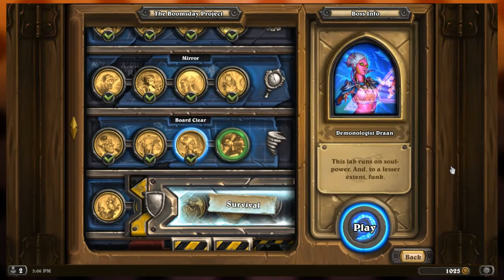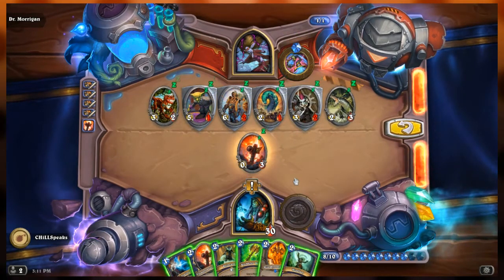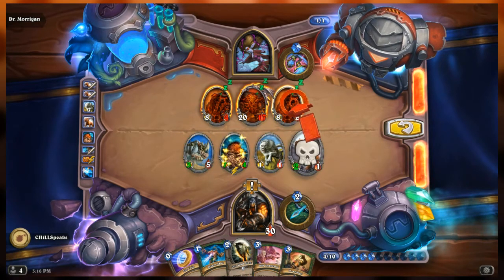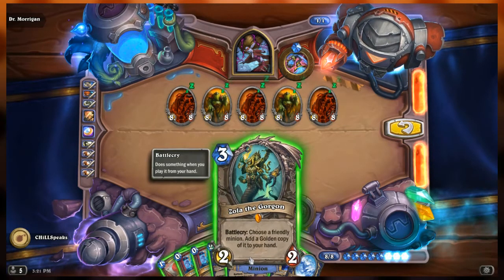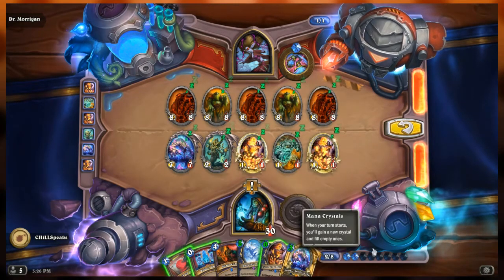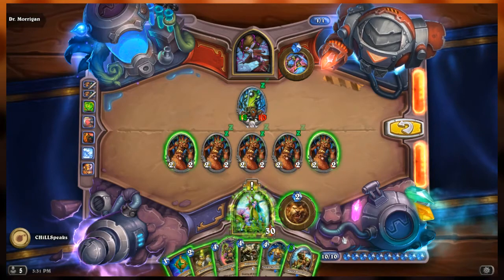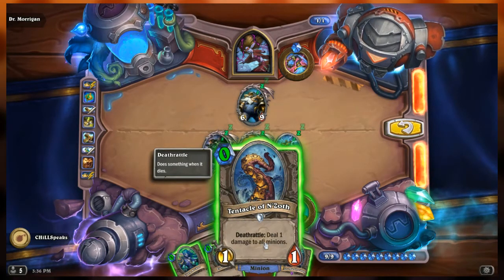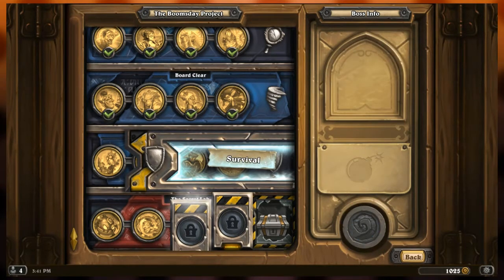Hearthstone Boomsday Project - Puzzle Lab | BOARD CLEAR 04